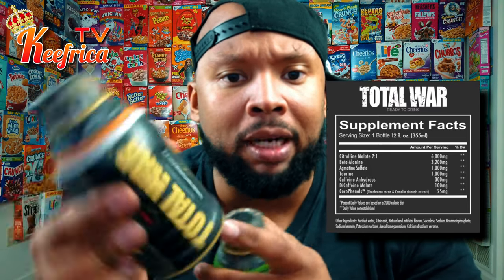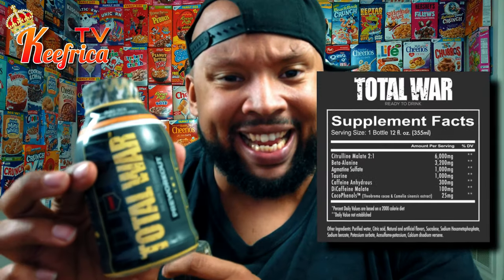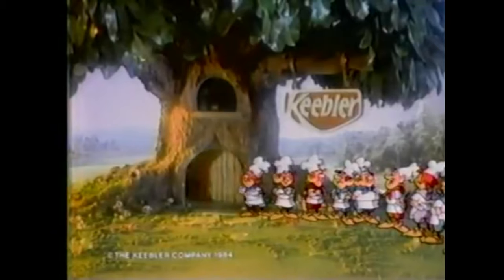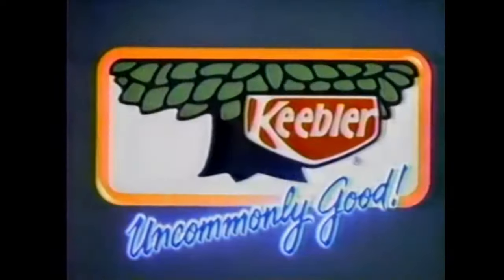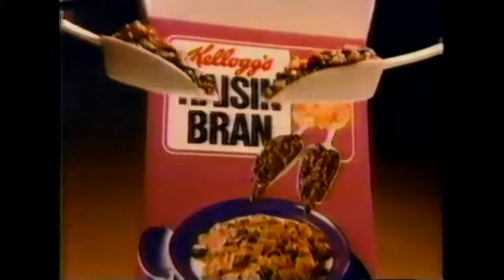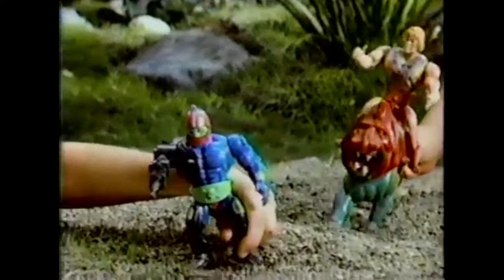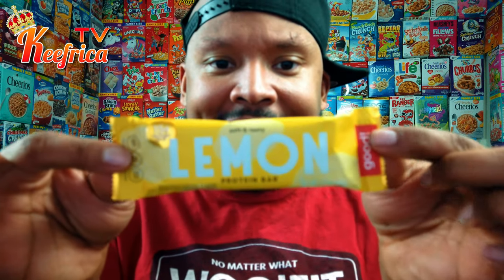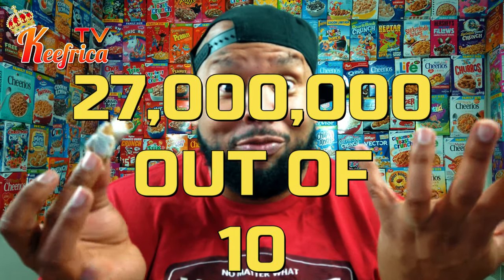REDCON1 TOTAL WAR RTD Review | CAP'N CRUNCH COUNTDOWN | Good Snacks Lemon Protein Bar REVIEW | E:30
@Keefrica via Instagram-Twitter-Facebook

2. CLICK "LIKE" on all of my videos

3. COMMENT on all of my videos

4. CLICK "SHARE" on my videos and share them to your other social media outlets.
These things may seem insignificant to you, but they help ME GROW more than you know! :) Thank you so much for your love and support!